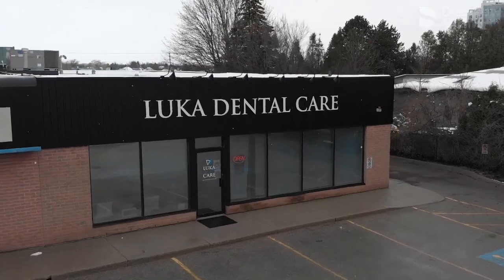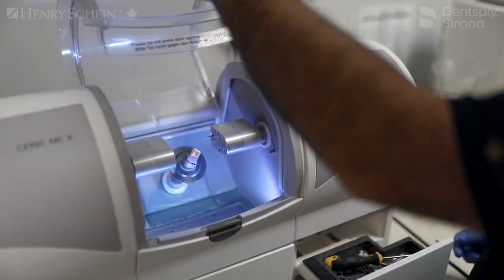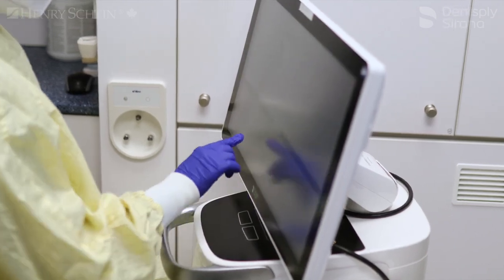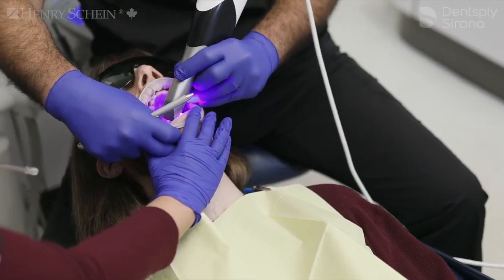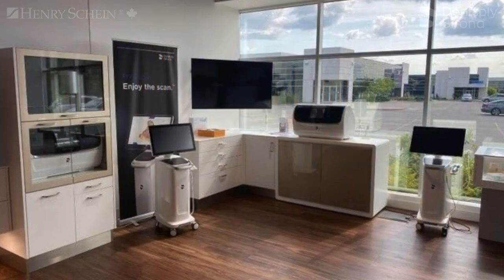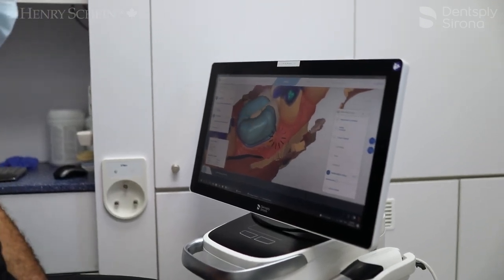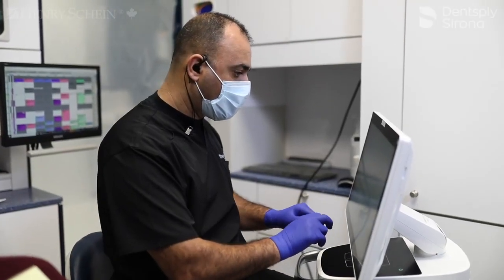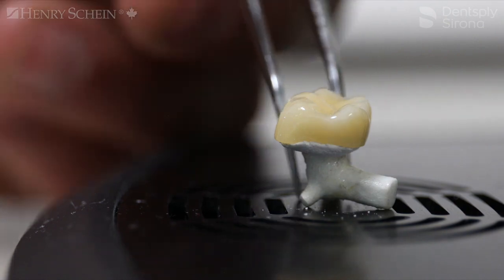Sidekick™ TV Canada – Episode 2, Luka Dental Care - London, Ontario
We are pleased to share our second episode of Sidekick™ TV Canada, where we introduce the complete Dentsply Sirona CEREC and imaging workflow solution to Dr. Luka and his Luka Dental Care practice.

This innovative imaging workflow solution enabled Dr. Luka to provide his patients with:
- A more efficient workflow and minimal patient risk with the ability of restorations to be created in a single visit.
- Optimization of appointments and reduced waiting time
- Providing patients with an enjoyable digital impression experience - no more goop!

Implementing an optimized CAD-CAM and imaging workflow has been a positive transformative experience for Dr. Luka, his staff at Luka Dental Care and his patients.

🔗 Learn more about our Henry Schein Canada Equipment and Technology Team